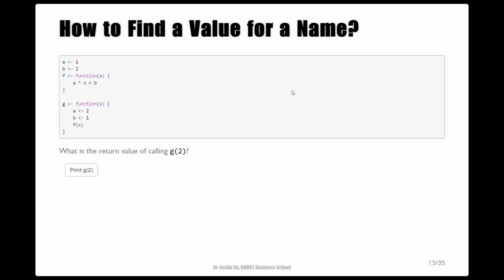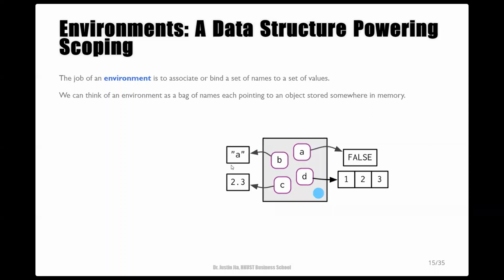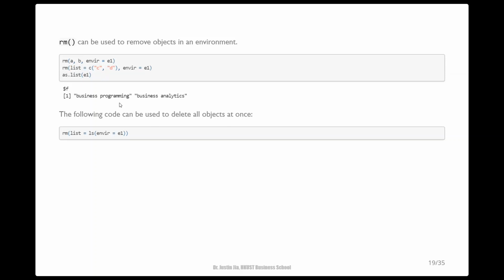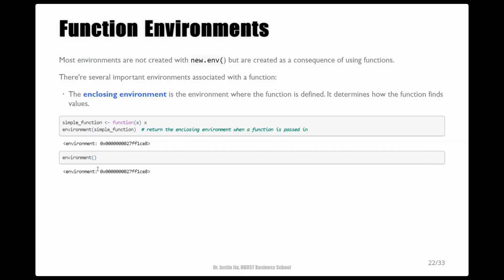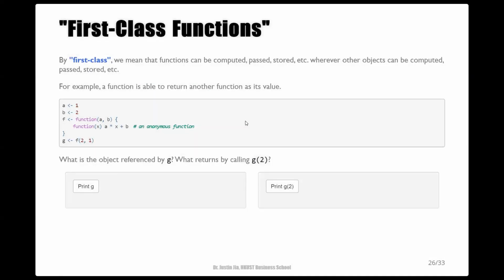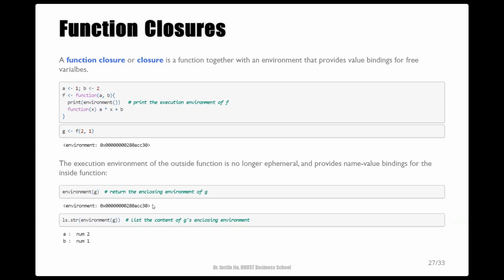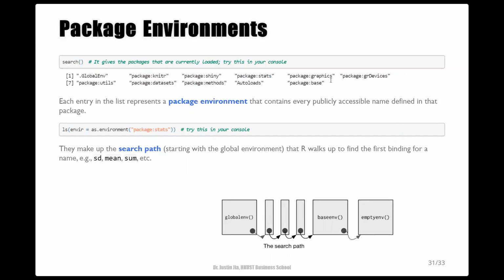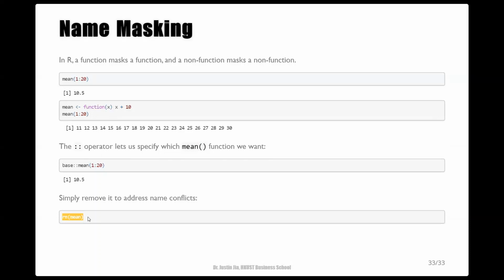Unit 4: Functions: Environments and Scoping Rules